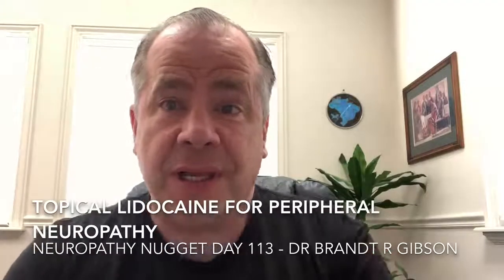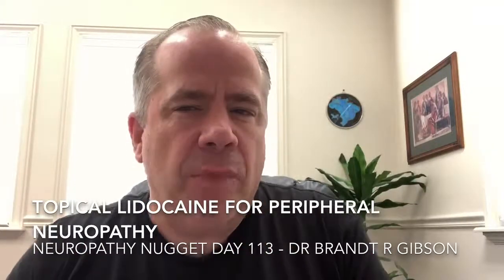Topical Lidocaine For Peripheral Neuropathy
Neuropathy Nugget Day 113 - Today we discuss topical lidocaine. Dr Brandt R Gibson discusses how topical lidocaine is used for Peripheral Neuropathy.